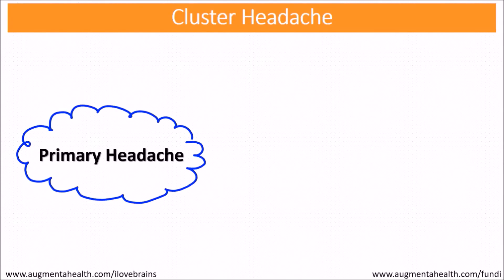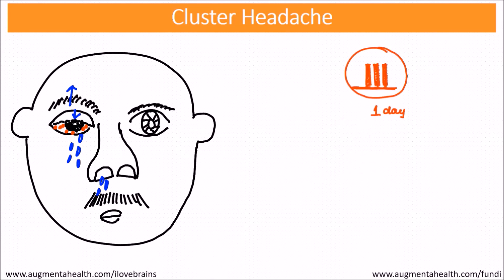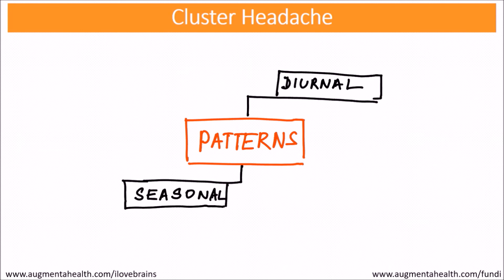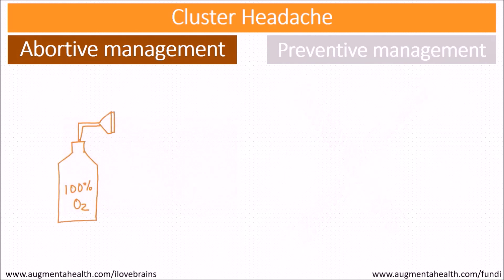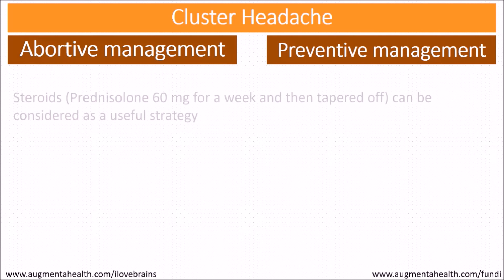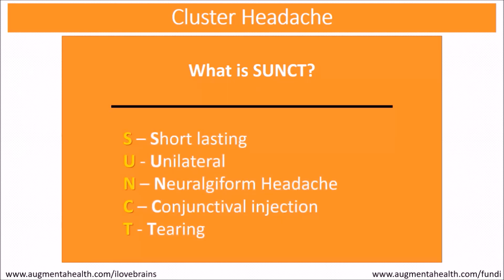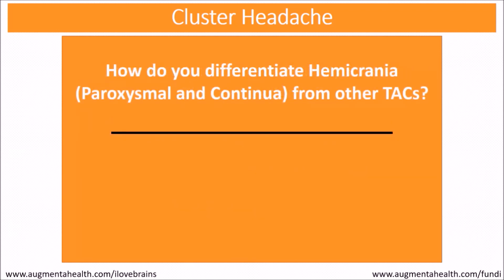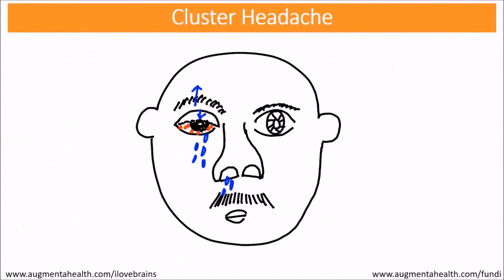Brain eCourse: Cluster headache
I Love Brains - Powered by Augmenta Health!